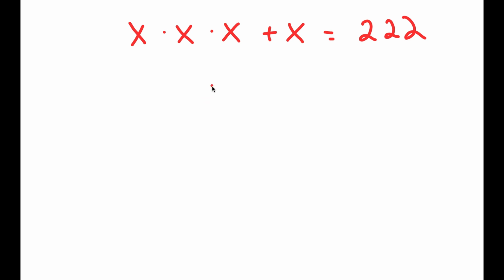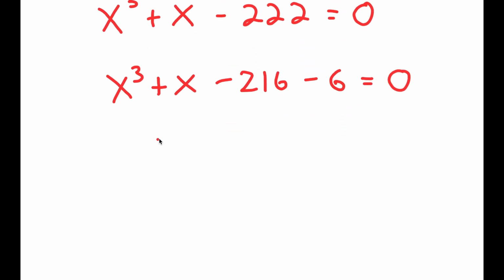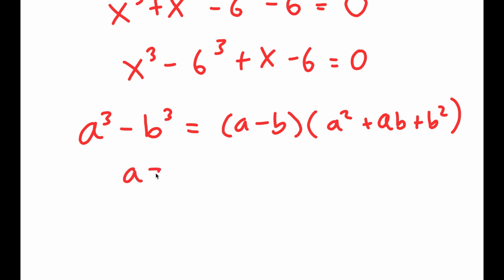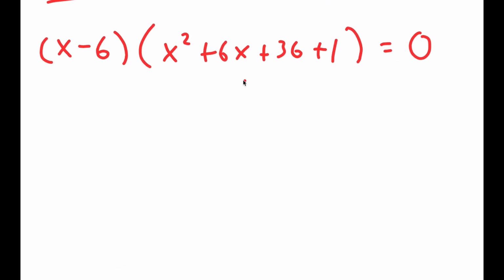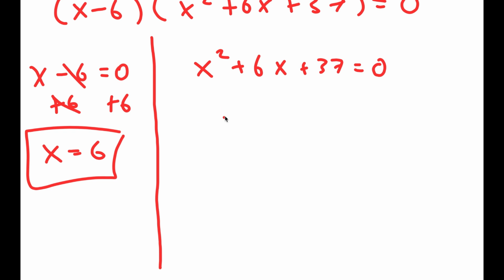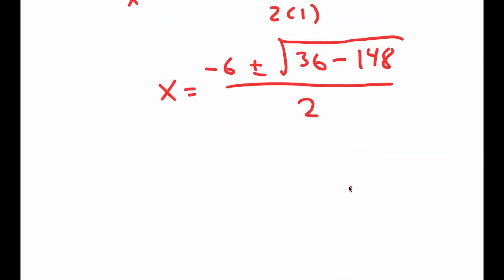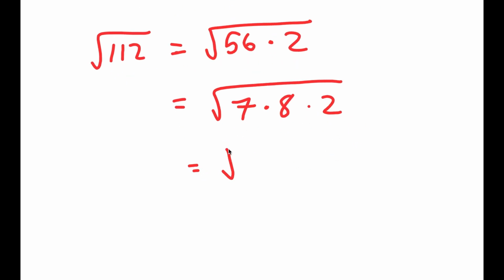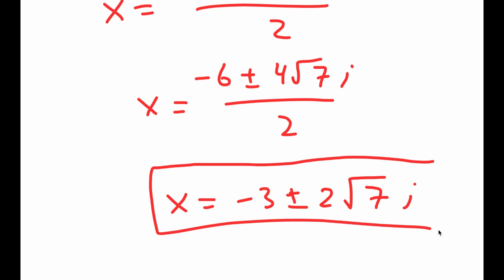A Simple Problem Thats Not So Simple | A Nice Exponential Equation